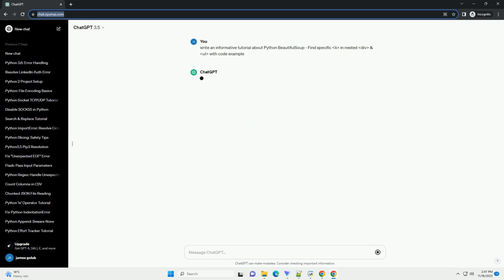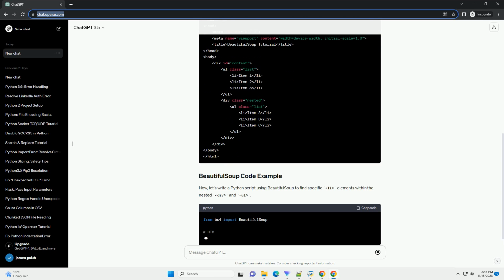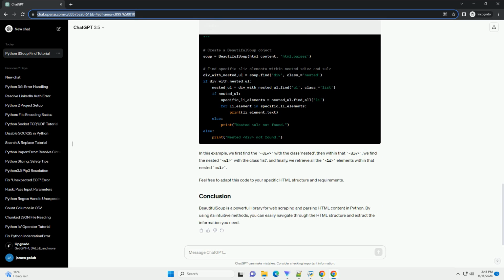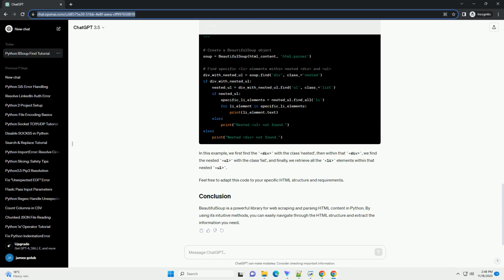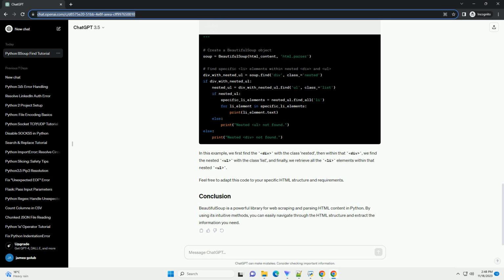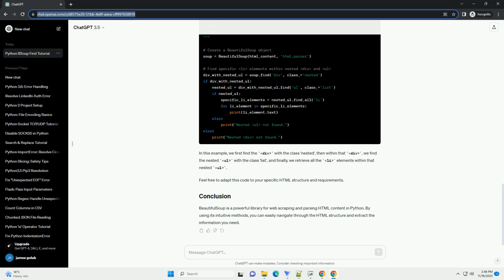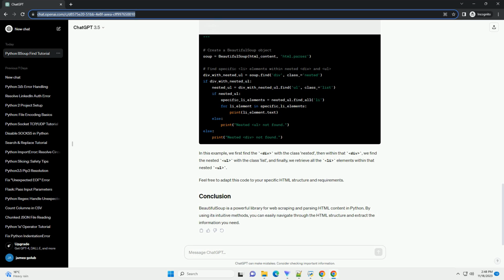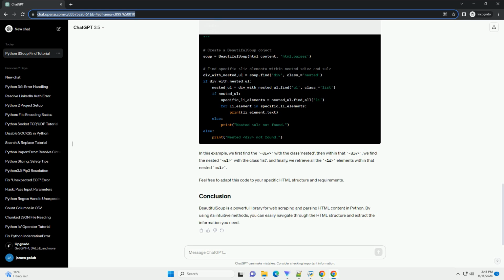Python BeautifulSoup Find specific li in nested div ul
Web scraping is a common task in which data is extracted from websites for various purposes. Python offers several libraries for web scraping, and one popular choice is BeautifulSoup. BeautifulSoup simplifies the process of pulling information from HTML and XML files. In this tutorial, we'll focus on how to use BeautifulSoup to find specific li elements within nested div and ul tags.
Before you start, make sure you have the following installed:
Consider the following HTML structure as an example:

Web scraping is a powerful technique used to extract data from websites. Python's BeautifulSoup library makes it easy to navigate and search the HTML content of web pages. In this tutorial, we'll explore how to find specific li elements within nested div and ul tags using BeautifulSoup.
Before we begin, make sure you have BeautifulSoup installed. You can install it using pip:
Let's consider a sample HTML structure with nested div and ul elements:
Now, let's write a Python script using BeautifulSoup to find specific li elements within the nested div and ul:
In this example, we first parse the HTML content using BeautifulSoup. Then, we use the find method to locate the div with the class "container" and find the nested div with the class "nested". Finally, we find all the li elements within the nested ul and print their text content.
This is a basic example, and you can modify the code to suit your specific HTML structure and requirements. BeautifulSoup provides a flexible and intuitive way to navigate and extract data from HTML documents.
ChatGPT
Sure, I'd be happy to help you with that! Here's a tutorial on using Python BeautifulSoup to find specific li elements within nested div and ul tags.
Beautiful Soup is a Python library that provides tools to scrape data from HTML and XML files. It makes it easy to navigate, search, and modify the parse tree. In this tutorial, we'll focus on using BeautifulSoup to find specific li elements within nested div and ul tags.
Before you start, make sure you have BeautifulSoup installed. You can install it using:
Now, let's write a Python script to extract specific li elements from the nested structure:
BeautifulSoup is a powerful tool for web scraping, and with these techniques, you can efficiently navigate and extract specific elements from nested HTML structures.
ChatGPT
Beautiful Soup is a Python library used for web scraping purp